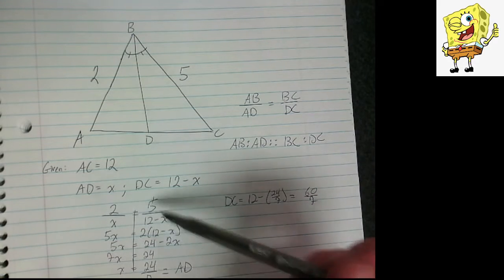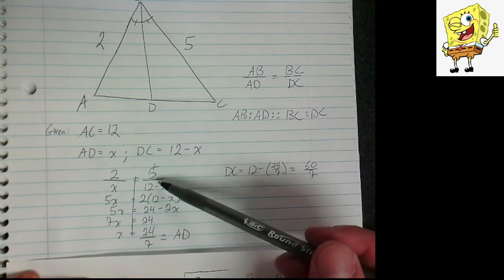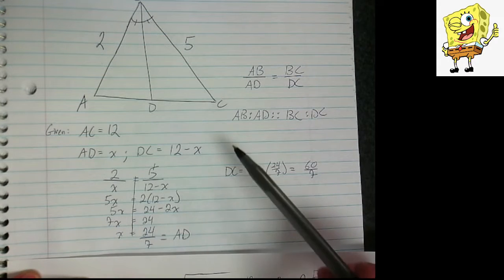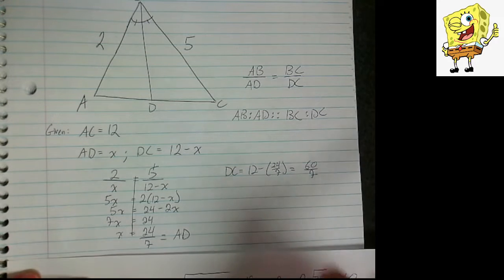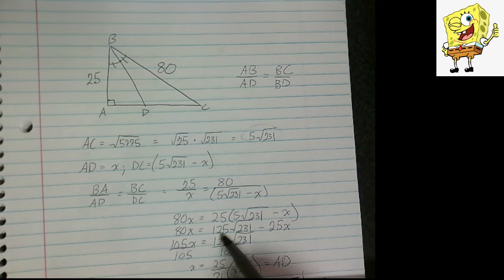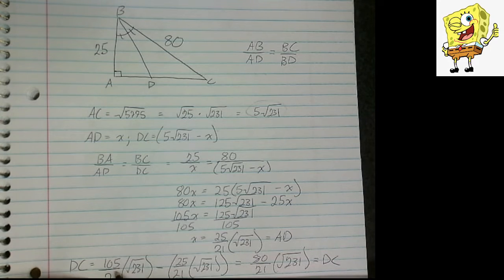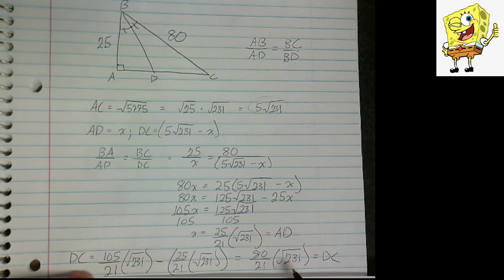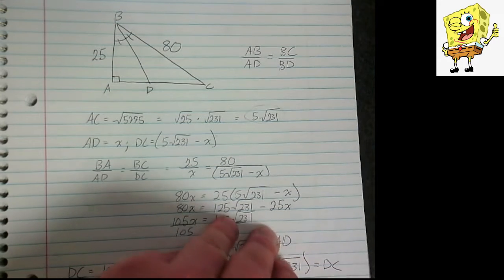Similar Triangles Test Review Problems